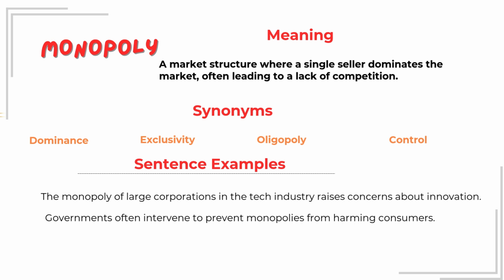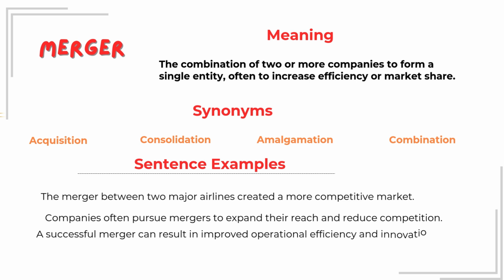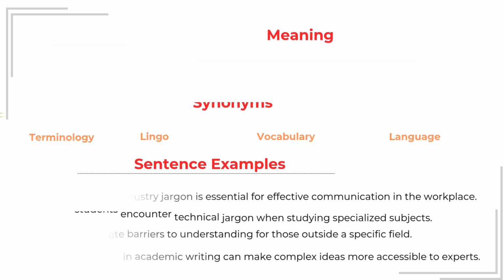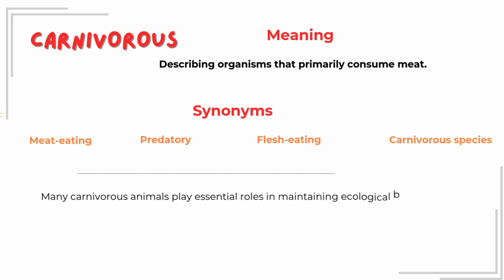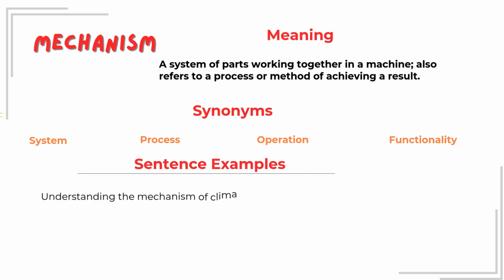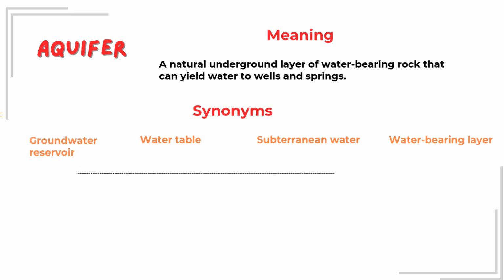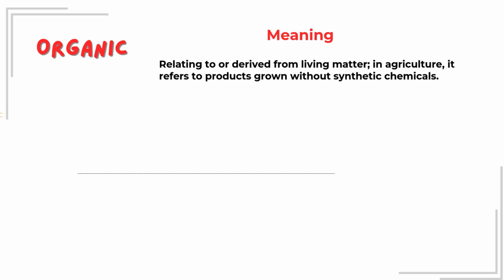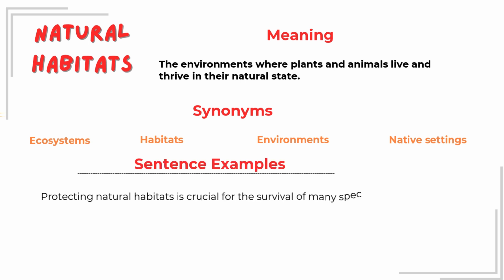500 Selected IELTS Vocabulary-(Part-1) | Ways to practice vocabulary words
500 Selected IELTS Vocabulary (Part-1)

Welcome to the first part of our "500 Selected IELTS Vocabulary" series, specially designed to help you ace your IELTS exam!

I have compiled 500 vocabulary words for IELTS, featuring terms from the Cambridge IELTS vocabulary list and IDP IELTS vocabulary. These words are essential for improving your language skills and boosting your scores across all sections—Reading, Writing, Speaking, and Listening.
Ways to practice vocabulary words
🔥What you’ll learn in this video:

your Quires

English conversation phrases,
advanced phrases for English conversation,
advanced English phrases,
advanced English vocabulary phrases
important English expressions, advanced vocabulary,
88 essential IELTS vocabulary words with synonyms

VIDEO TIMESTAMPS

0:00 Inflation
1:56 Monopoly
5:35 Bankruptcy
7:24 Downturn
9:08 Merger
11:01 Acquisition
12:49 Outsourcing
14:42 Fiscal year
15:55 Jargon
17:39 Procedure
19:27 Meteorology
21:09 Inference
22:56 Heredity
24:40 Chain Reaction
25:56 Reproduction
27:46 Cutting Edge
 28:58 Integration
30:50 Quantum
32:42 Miniaturization
33:58 Cybercrime
35:49 Machine learning
37:46 Robotics
39:41 Biodiversity
41:38 Carbon footprint
42:58 Conservation
44:52 Discharge
46:50 Renewable energy
48:45 Eco-friendly
49:58 Hazardous
51:48 Reforestation
53:46 Natural habitats

💬 Comment your favorite words or any questions you have!